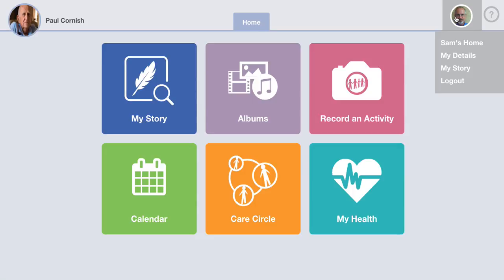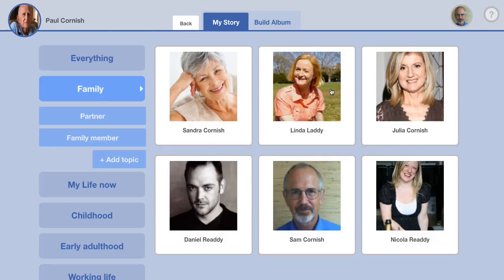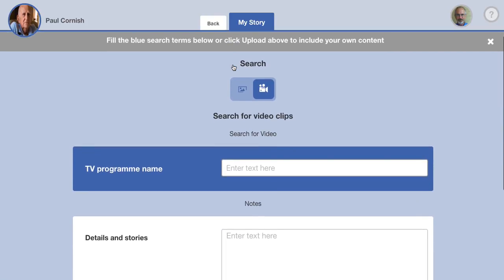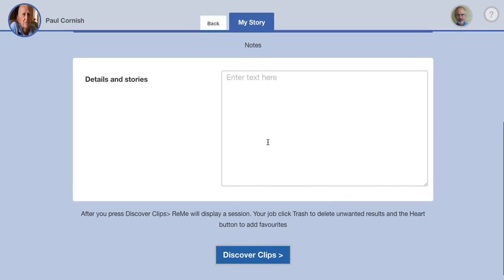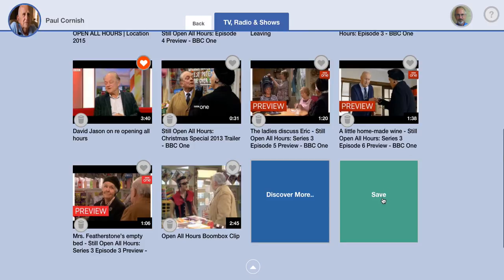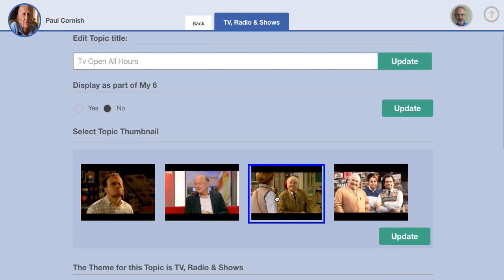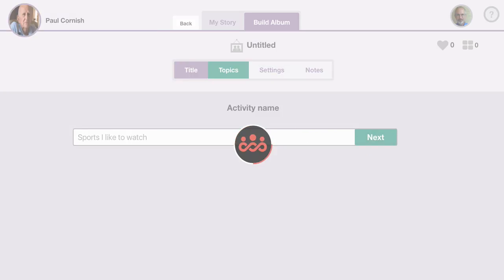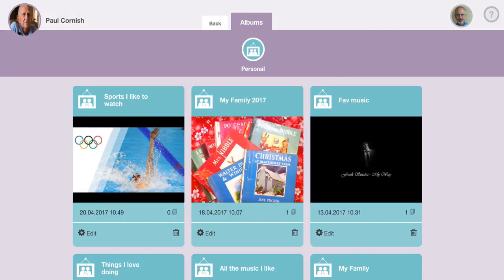Editing My Story